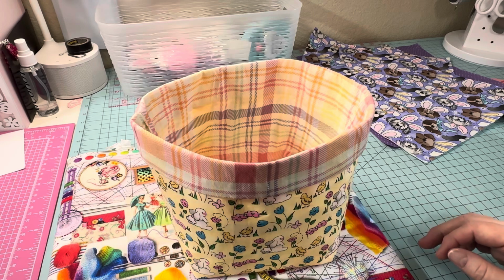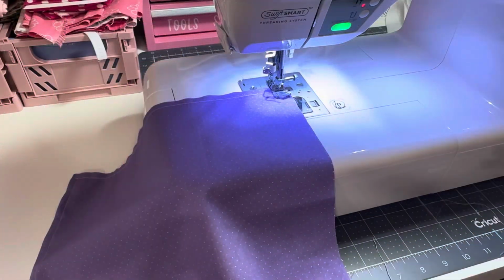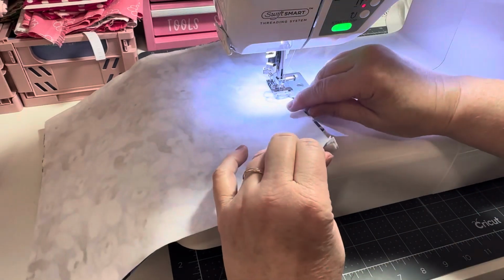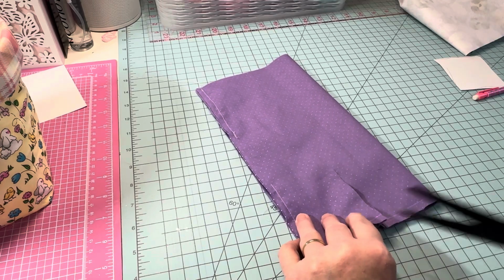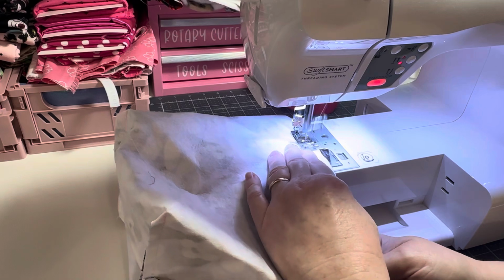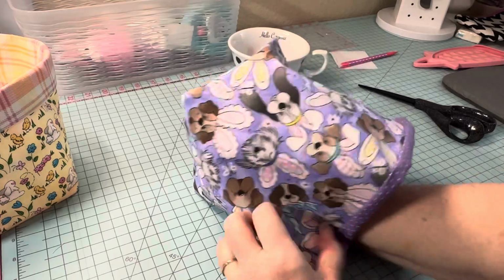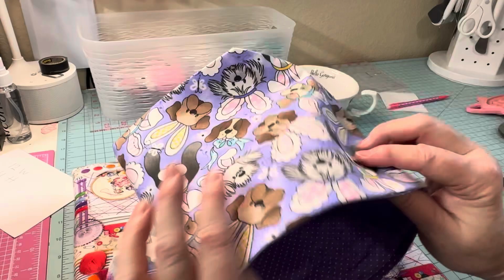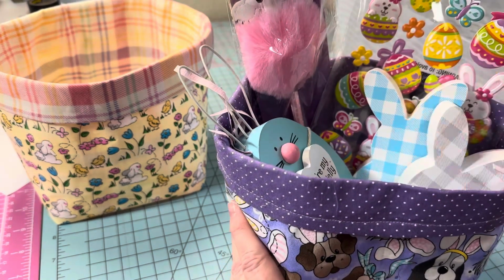BEGINNER FRIENDLY FABRIC BASKET TUTORIAL START TO FINISH!🐰🐣🌸SPRING BASKETS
I hope you enjoy it and I hope that you will give easy sewing projects a try

Big hugs! Deanna🌸🌸